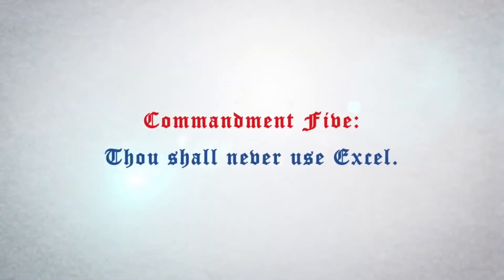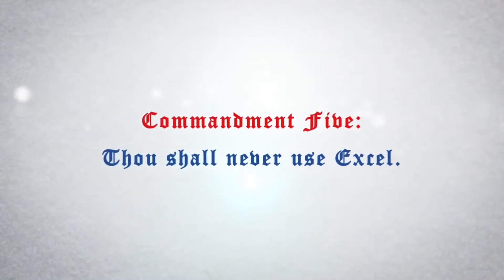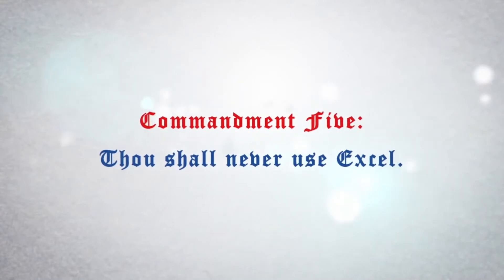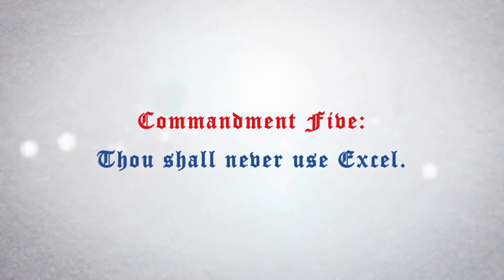Mohnish Pabrai - How to make 26% per year.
This is a video I found particularly useful, as part of the "10 Commandments" to Investing series linked below. Mohnish discusses how the best investments are too obvious to use excel and are best found at the lower end of the earnings multiples. This should be applied however to businesses that have been overlooked and offer a great unseen moat or are statistically undervalued.